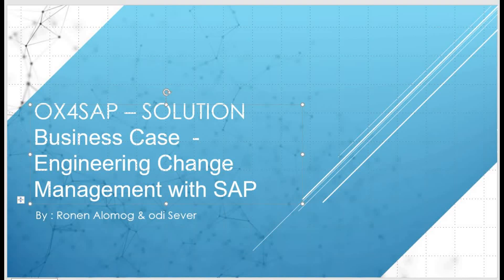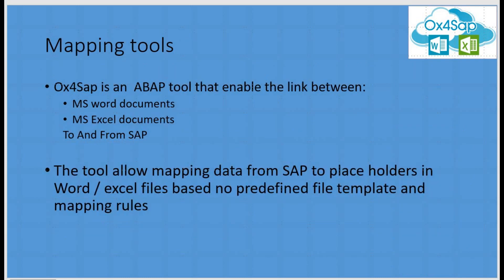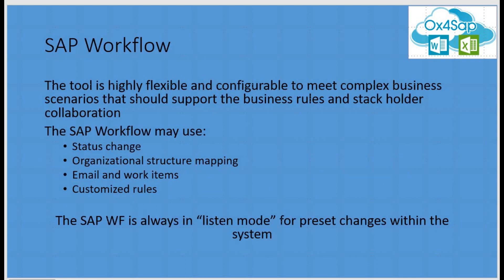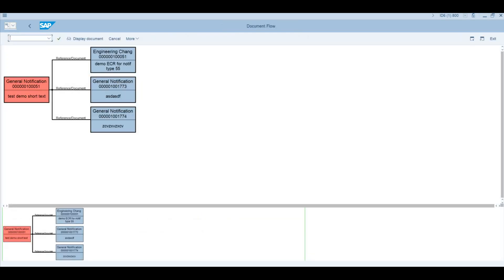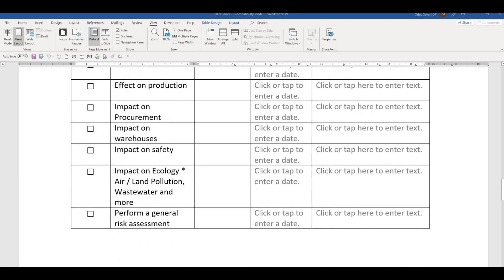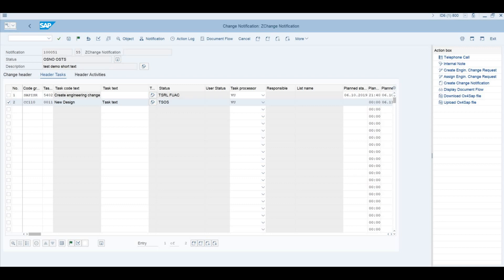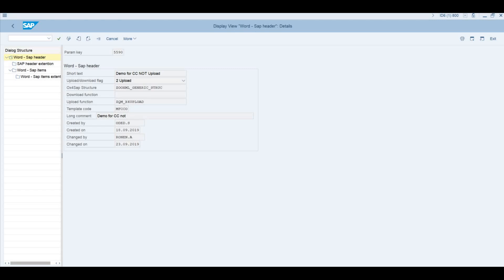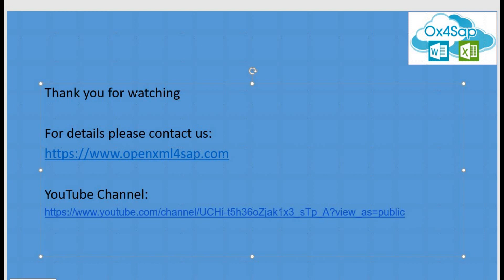SAP change management process using Ox4Sap solution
Change management is a sensitive and critical process in any industry.
The process is related to multi phase, associated partner and stake holders
in the organization. Ox4Sap gives an holistic and flexible solution for this
process involving Notification, documents and ECN within the SAP environment.

Ox4Sap is a  tool that link between Ms. Office applications and SAP data in both directions,
from SAP to Office documents and the opposite from Office documents updating SAP data source.
This presentation you show how to use Ox4Sap to create SAP ECN using SAP Notification and MS Word documents to ease and manage  Change management in SAP in a one point of view solution.